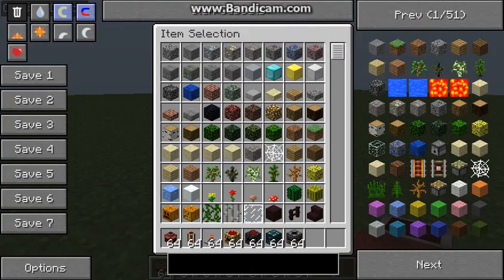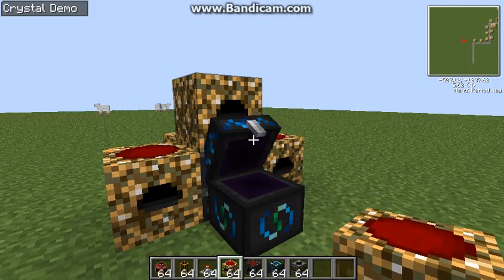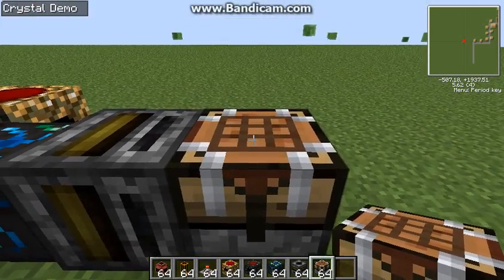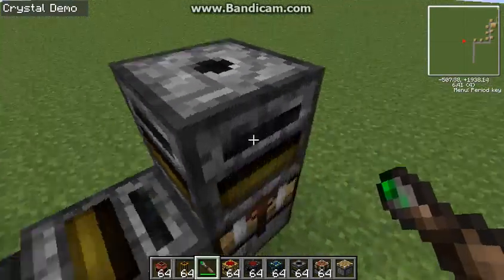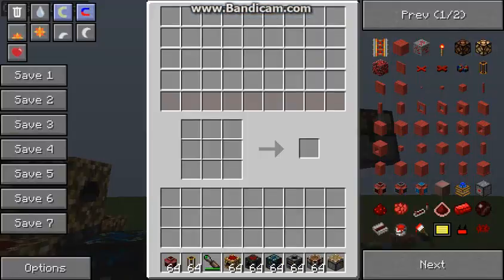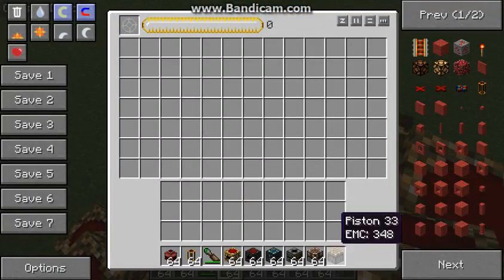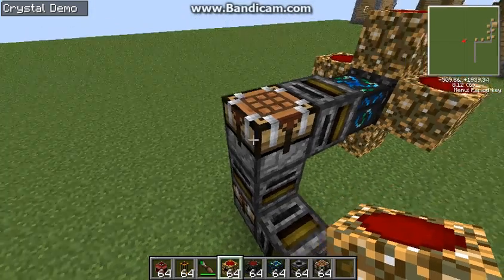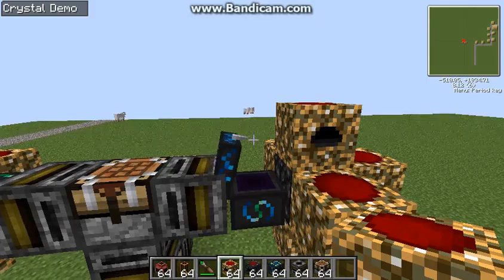Let's play TekkitClassic, EP8, with tutorial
join me and my tekkit adventure (tekkit tutorial continues